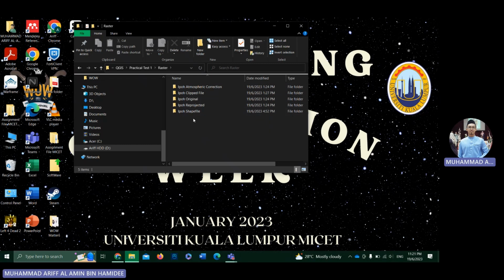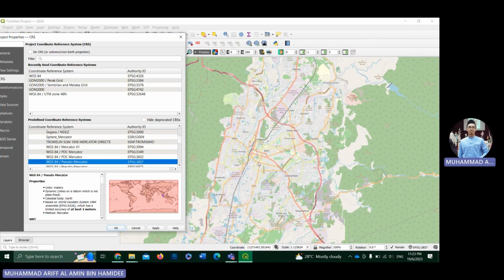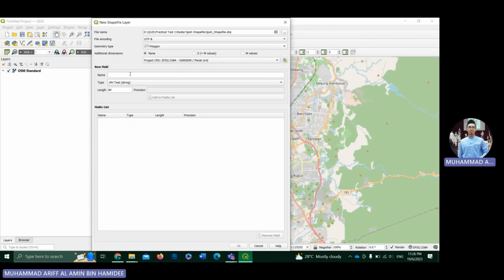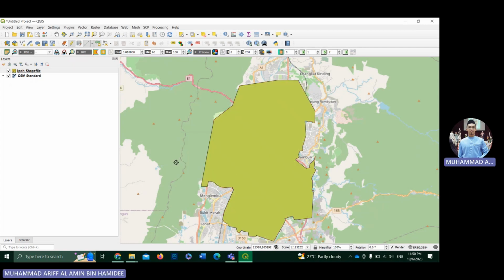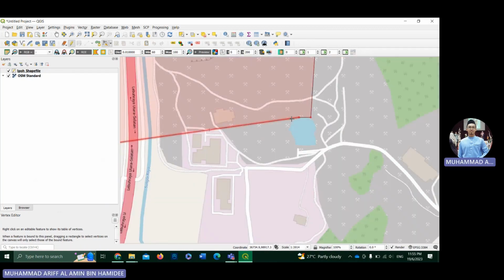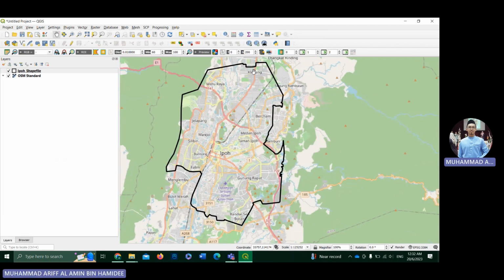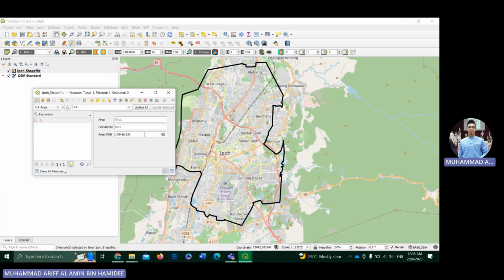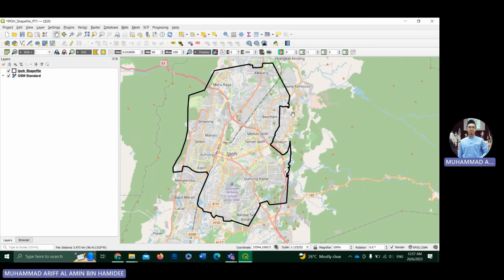IPOH Shapefile and Area Determination Using QGIS